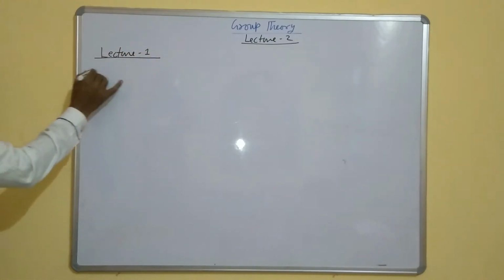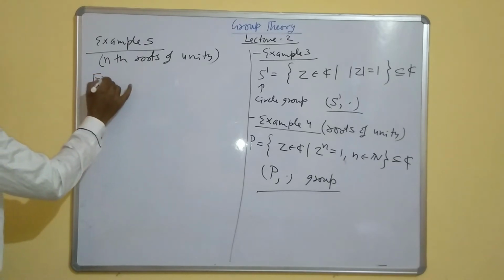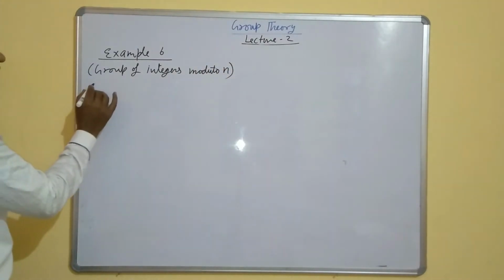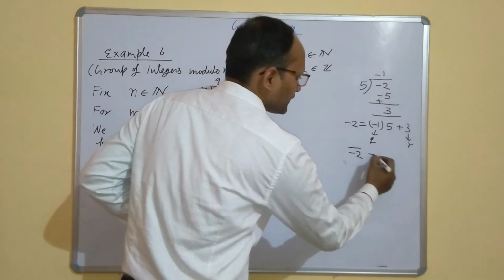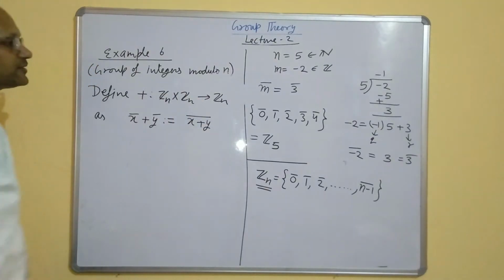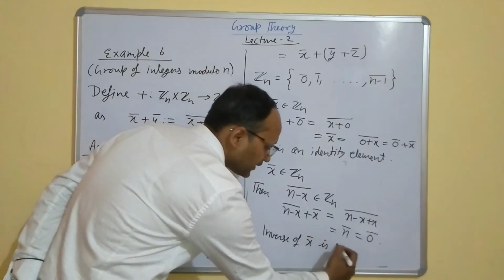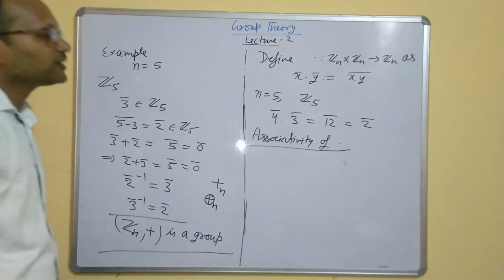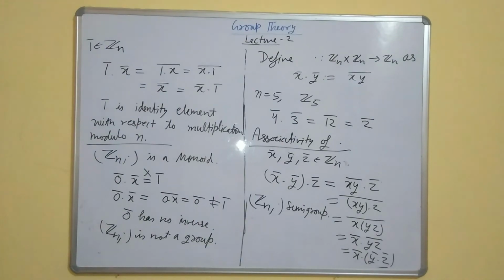Group Theory Lecture 2A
In this lecture we give an example of group of nth roots of unity and group of integers modulo n.

This lecture may be useful for students learning for basic Group Theory.